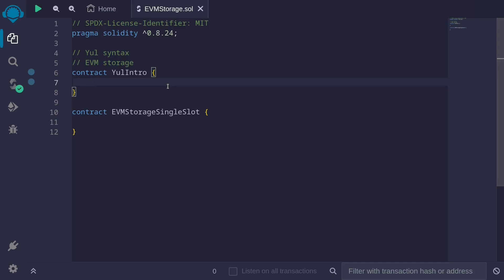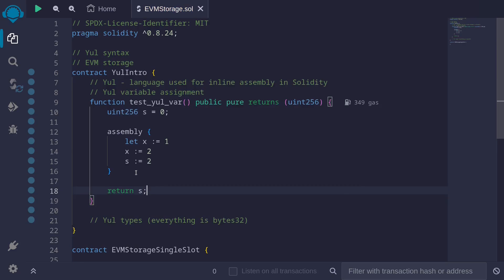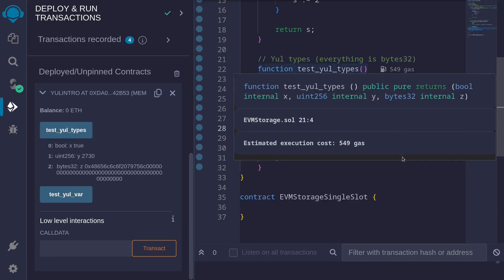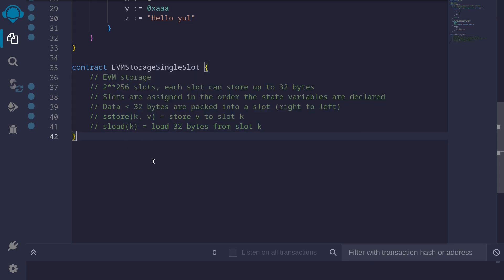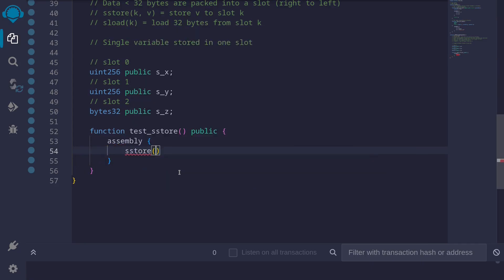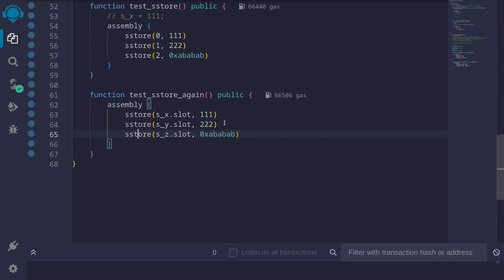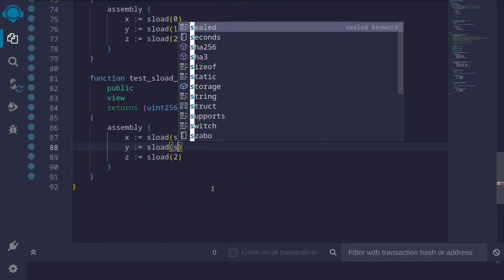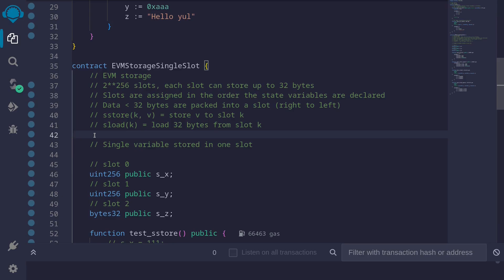State Variables Stored in a Single Slot | EVM Storage 1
Explanation of EVM storage and examples of sstore and sload in Yul (Solidity inline assembly)

0:00 Intro
0:50 Yul variable assignment
2:25 Yul data types (only bytes32)
4:05 EVM storage
5:01 Variables stored in a single slot
6:46 sstore
8:30 sstore with slot property
9:23 sload
10:18 sload with slot property
11:00 Demo